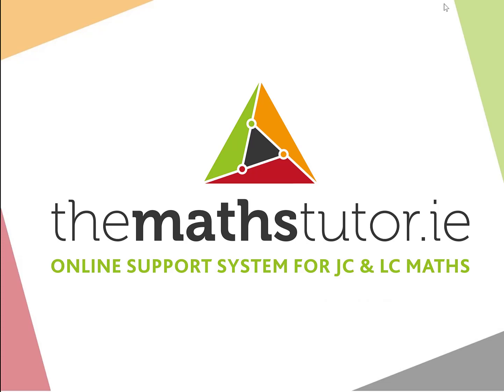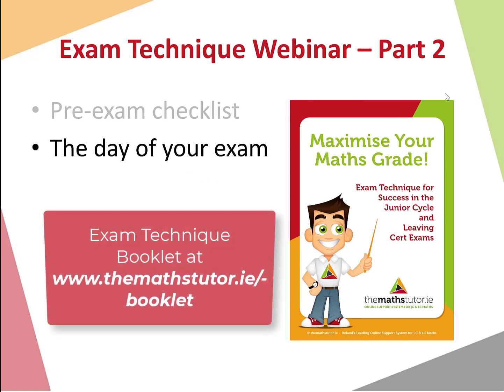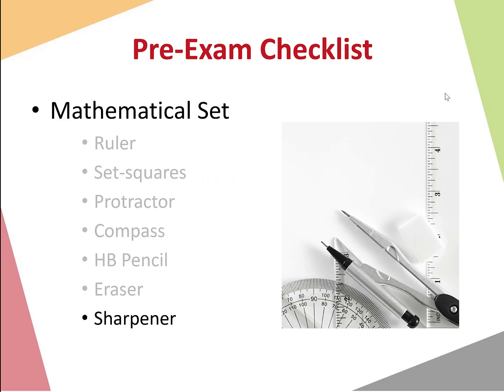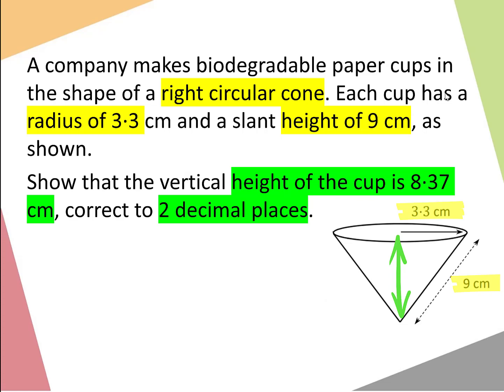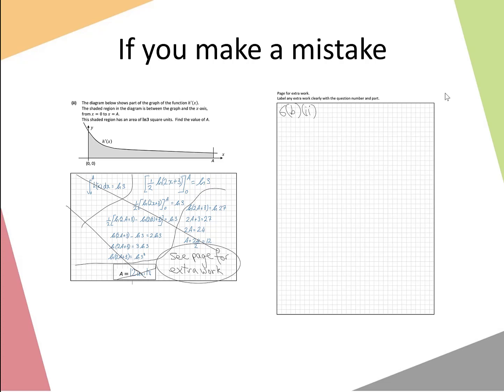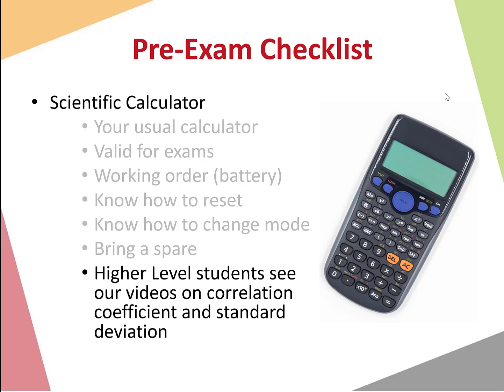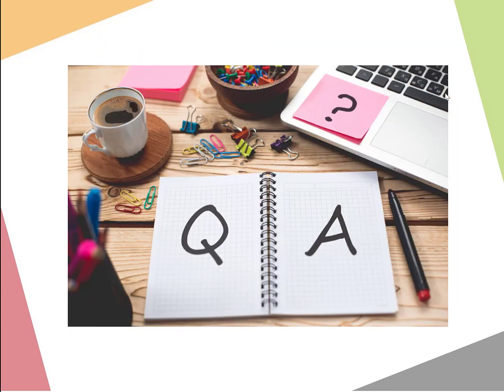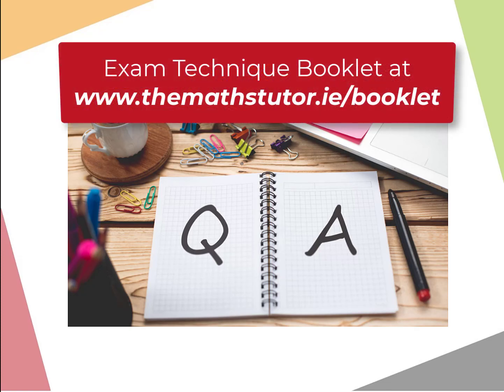2023 - Exam Technique for Junior Cycle and Leaving Cert Maths 2023 - Part 2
Get expert advice on exam technique for JC and LC maths, including details of the changes for 2023!